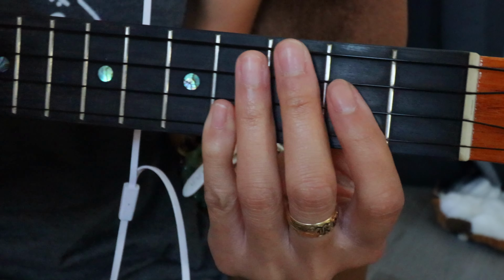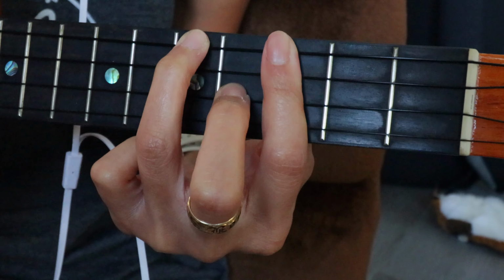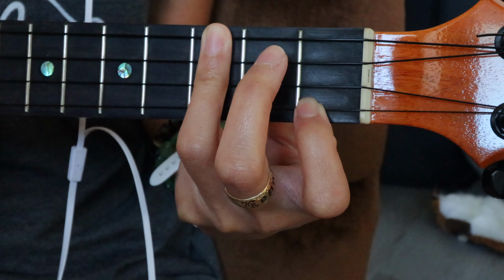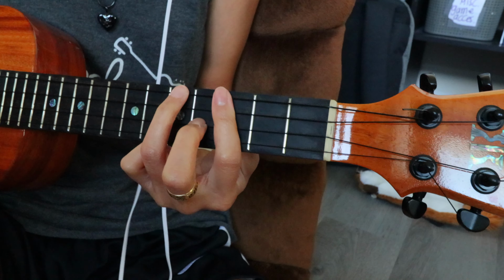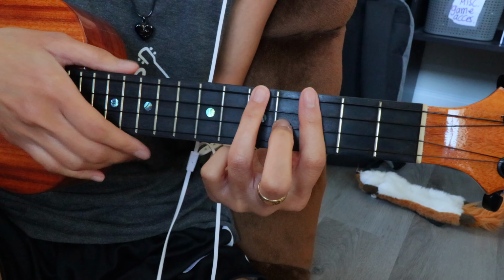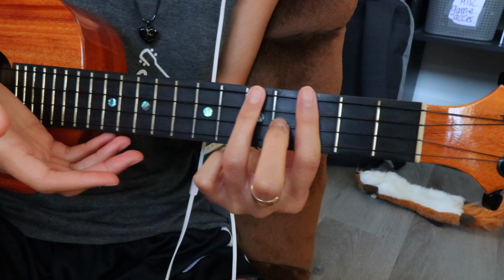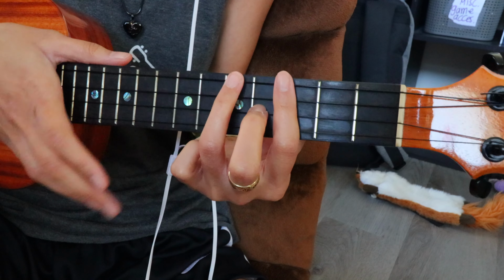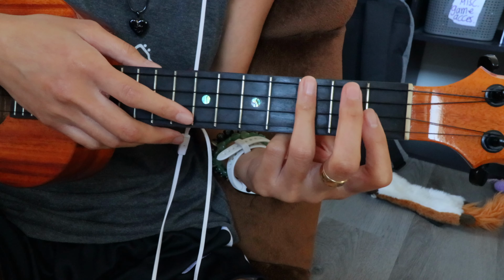"Your Loving Man" Ukulele Tutorial - Big Every Time - Teach Me Tuesdays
🎶 My Music on Spotify What's up Homies! Today we are going to learn a song by @BigEveryTime the song is called "Your Loving Man". Grab your Ukuleles and your notebooks and let's jam this one!

Timestamps:
00:00 - Intro
00:11 - Chords
00:35 - Song Structure
00:54 - Play Along
02:51 - Thank You

Info: Shabalan is a self taught musician who makes covers of Local Hawaiian songs and occasionally popular songs in the mainland. Her tutorial series "Teach Me Tuesdays" began as a way to share chords to songs that her fans requested whenever she did covers. It has expanded to include chord charts as well as song structures to help better understand how to play along.